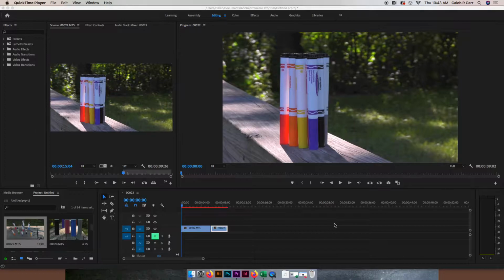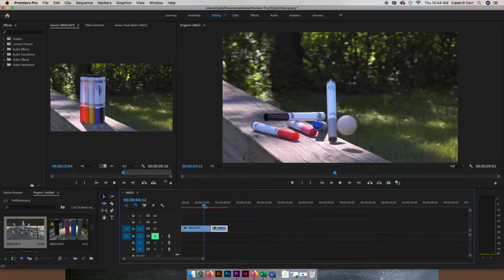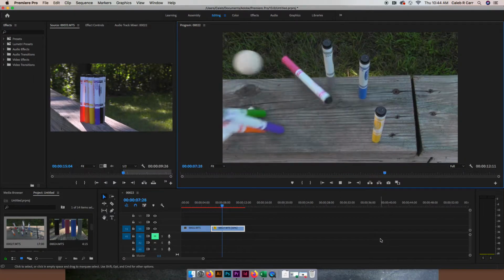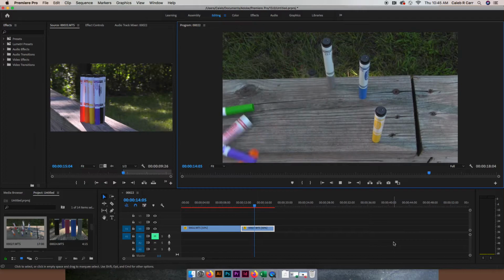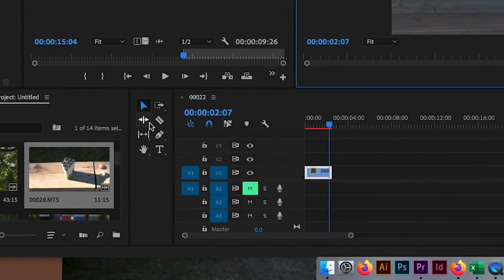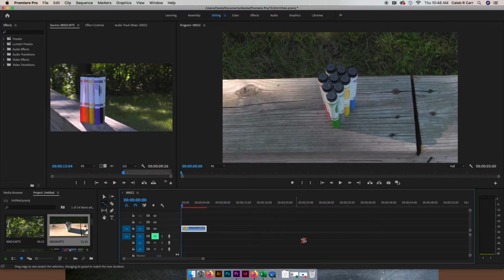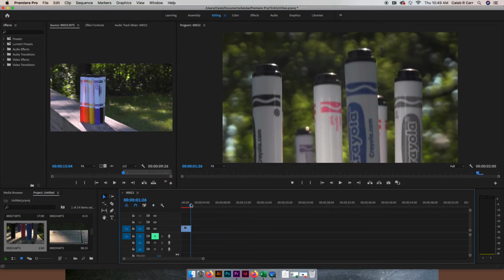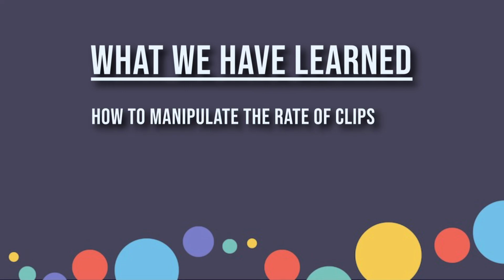RateManipulation In Premiere Pro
Video by Caleb Carr for Video Art Class in the Department of Art & Design at the University of Wisconsin~Eau Claire